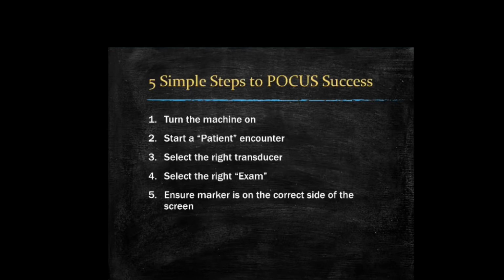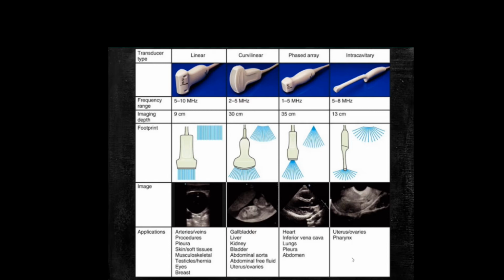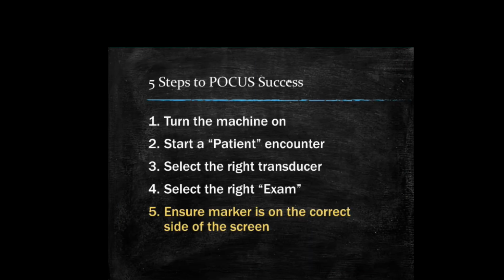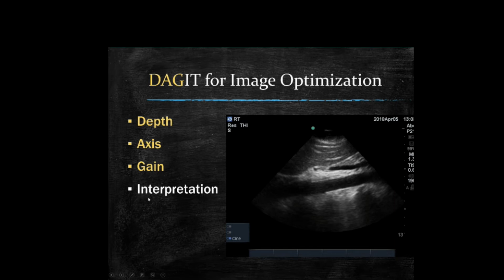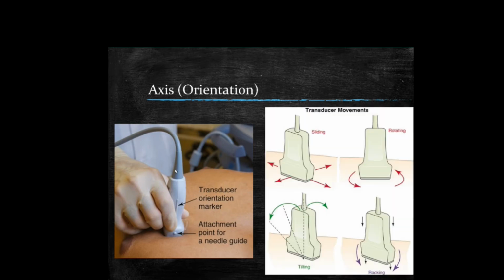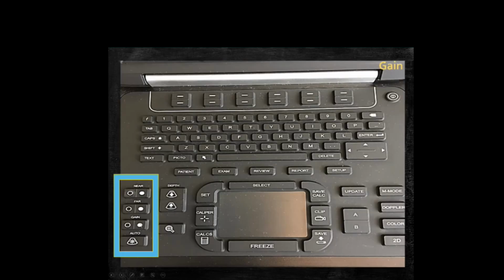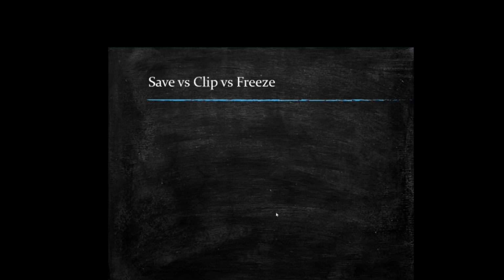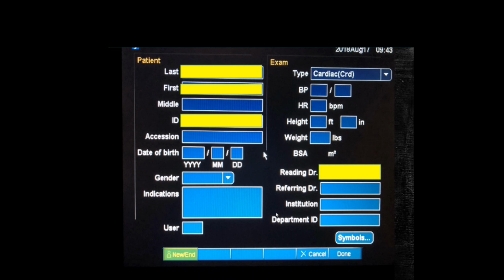Basic Machine Operation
A systematic approach to ultrasound instrumentation.